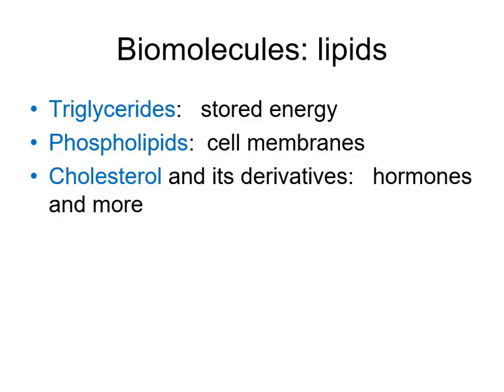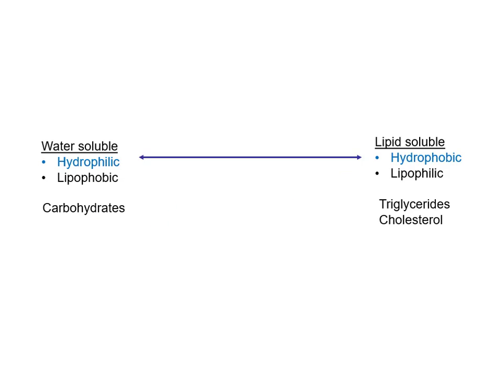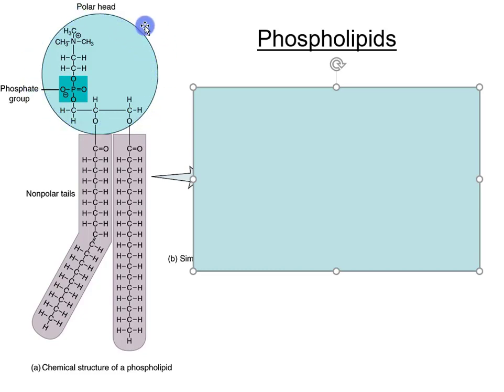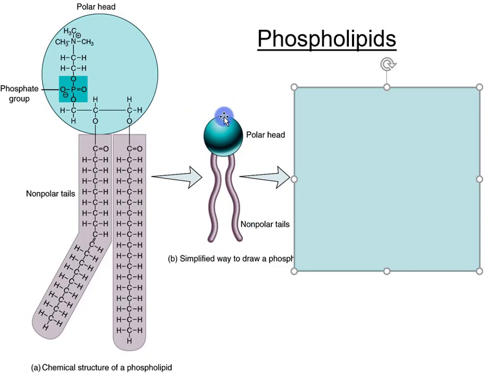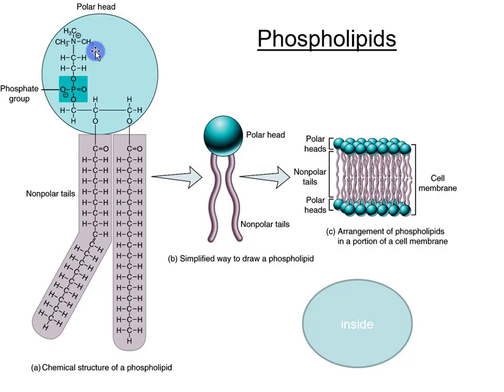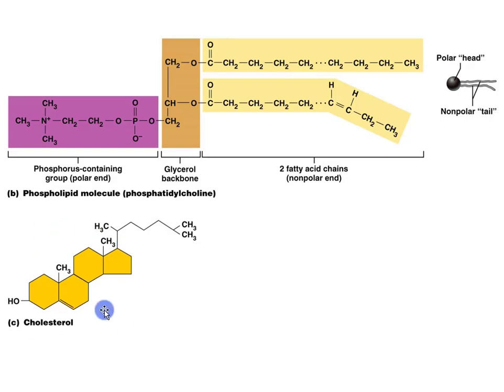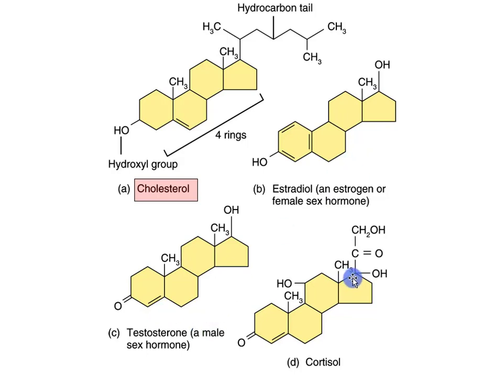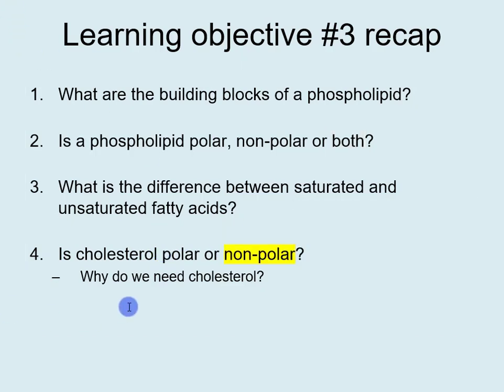Biochemistry 3 Phospholipids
Lipids come in 3 famous categories;  triglycerides, phospholipids and cholesterol (and its derivatives).  In this video, we'll look at:
1.  Building blocks of a phospholipid.
2.  Electrical properties of a phospholipid.
3.  The difference between saturated and unsaturated fatty acids.
4.  A few comments on cholesterol.